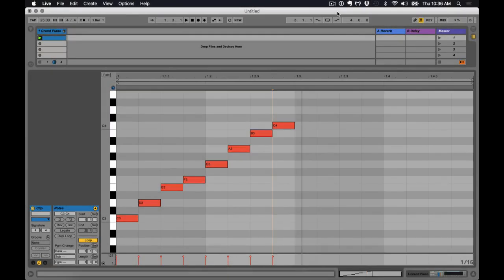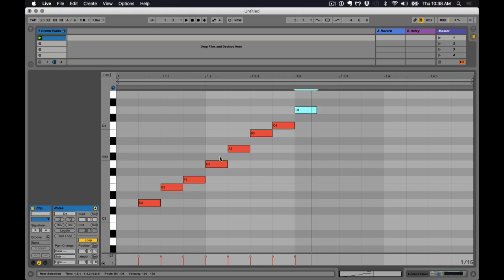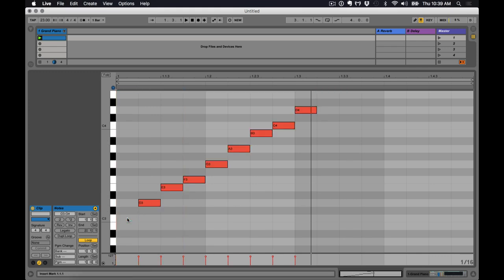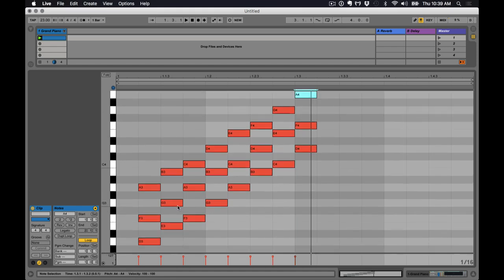5 The Dorian Mode